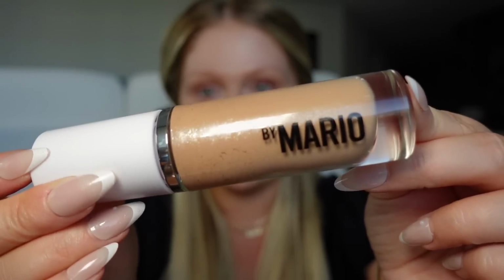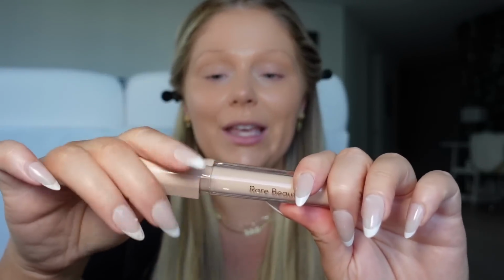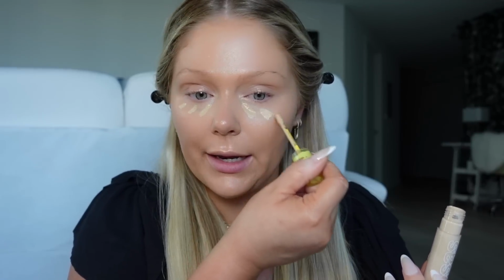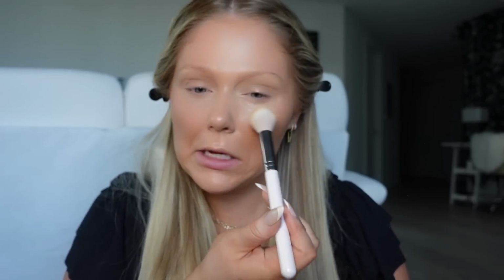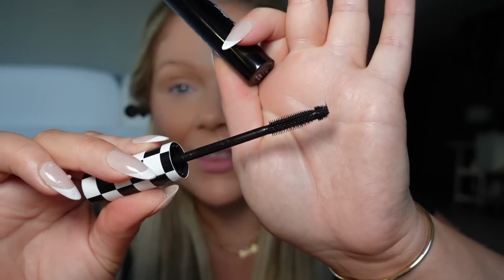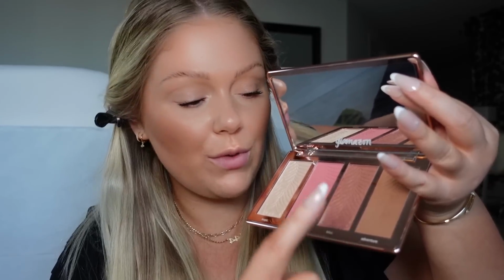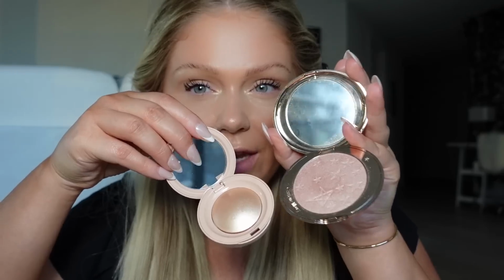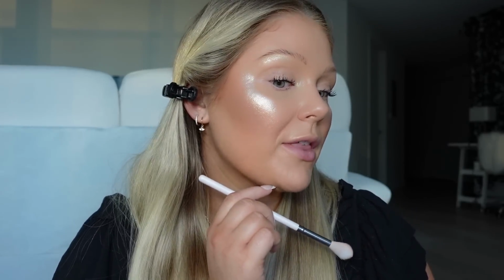*VIRAL* NEW MAKEUP TESTED 🤩 New Rare Beauty, Charlotte Tilbury, Makeup By Mario Foundation & more!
Products Used:
Makeup by Mario surreal skin foundation
Rare beauty positive light under eye brighter
Kosas Revealer Brightening concealer
Rare beauty positive light silky touch highlight
Charlotte tilbury glow guide face architect
Rare beauty lip in elevate